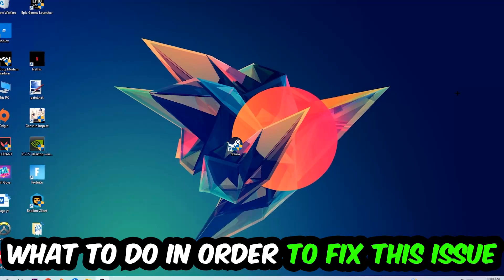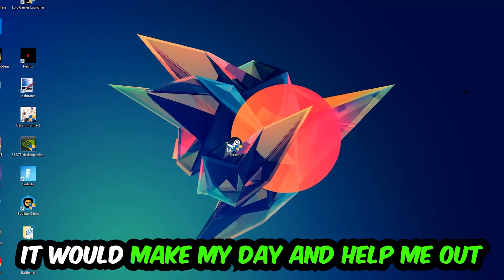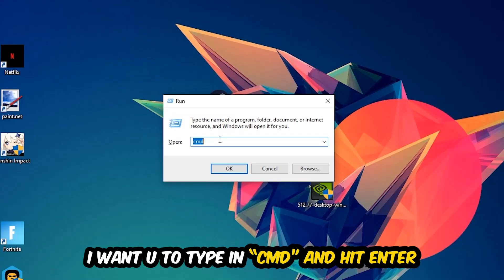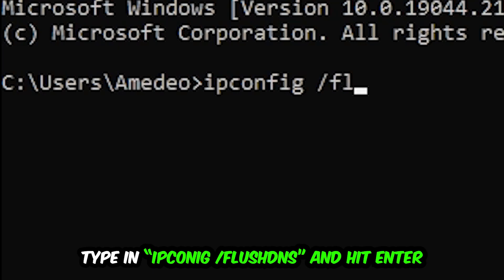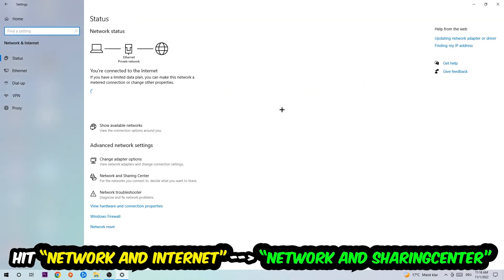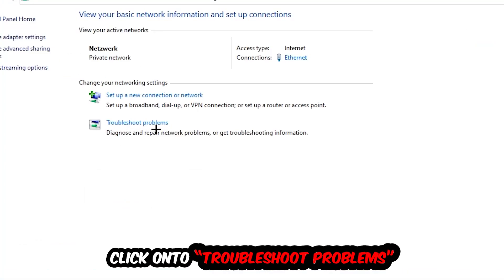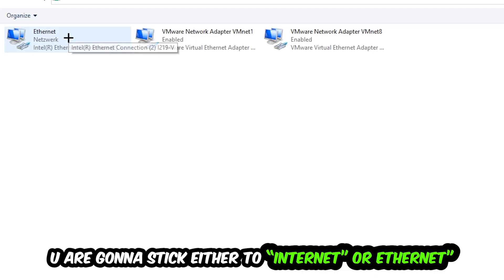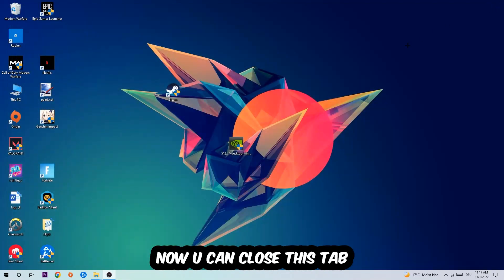Adobe Lightroom – How to Fix Connection Issues – Complete Tutorial